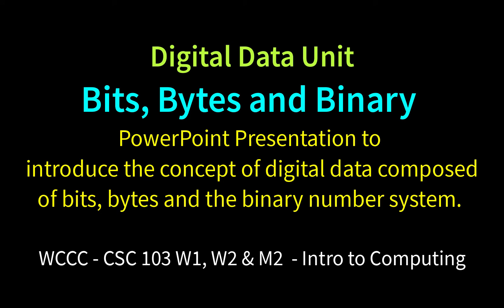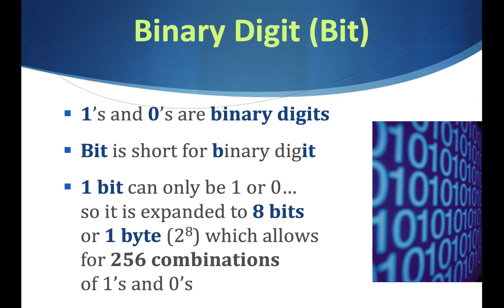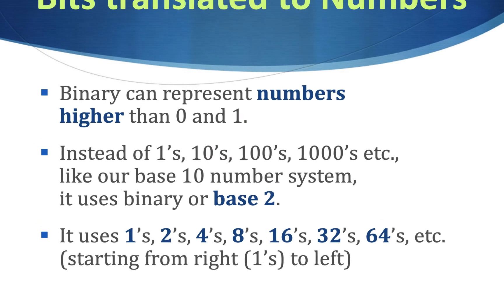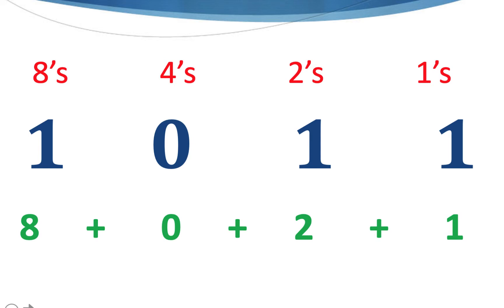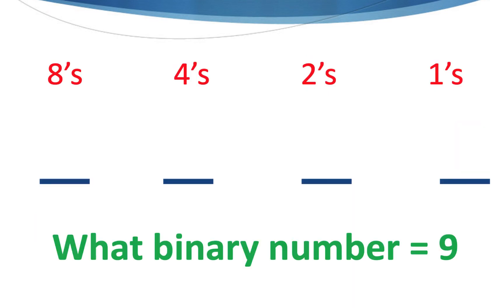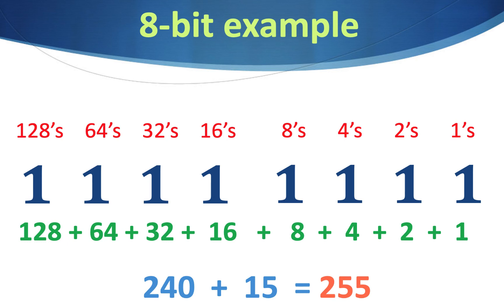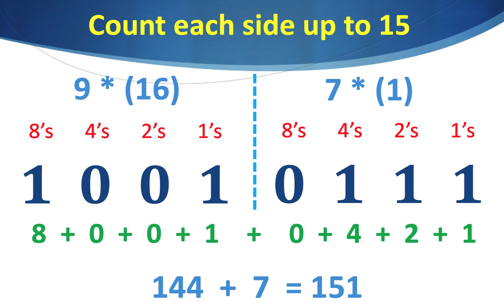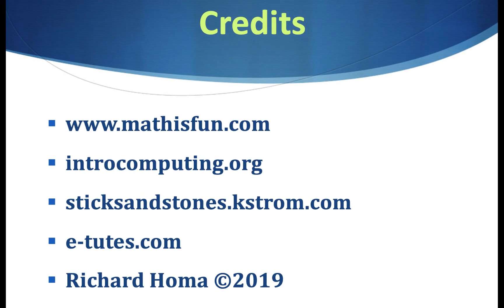CSC103 Bits, Bytes & Binary (PowerPoint)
PowerPoint Presentation to introduce the concept of digital data composed
of bits, bytes and the binary number system.